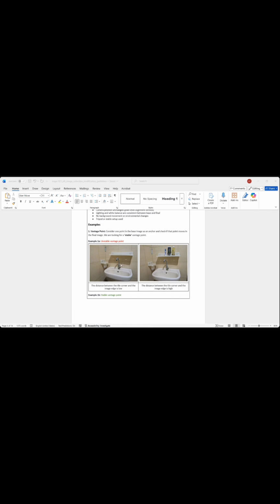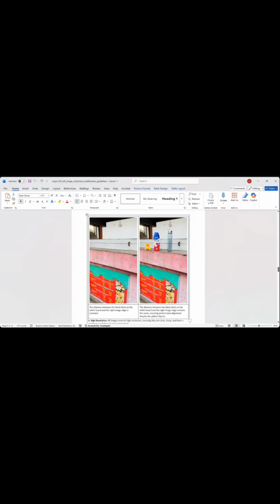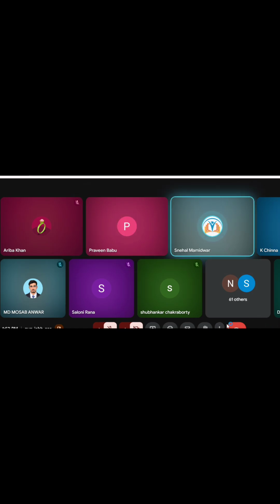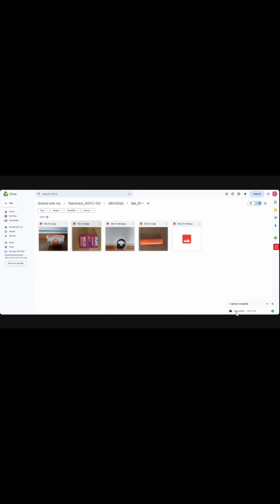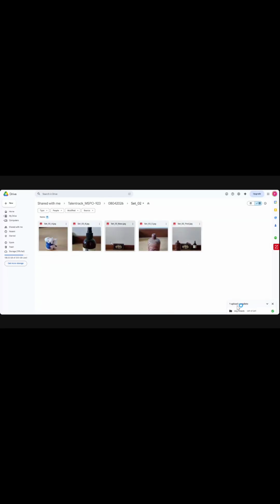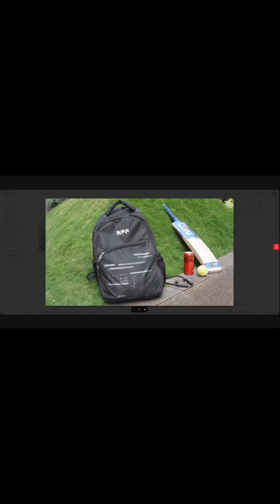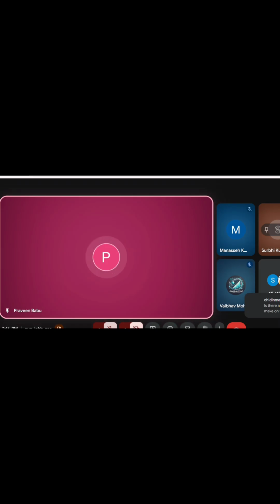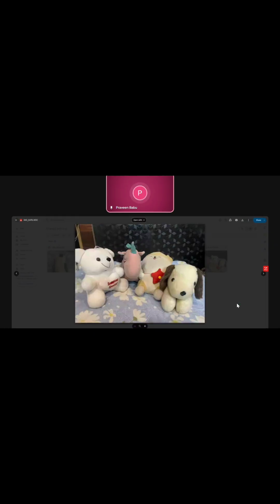Traning video of object collection project @Dreamcraft04